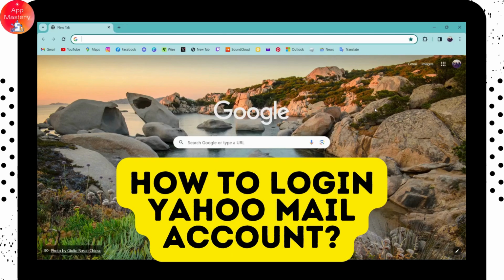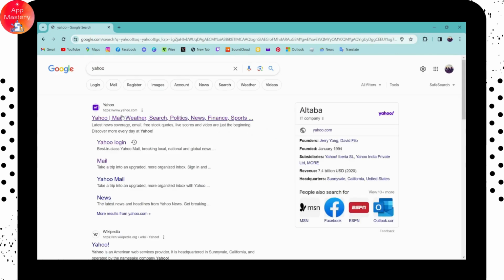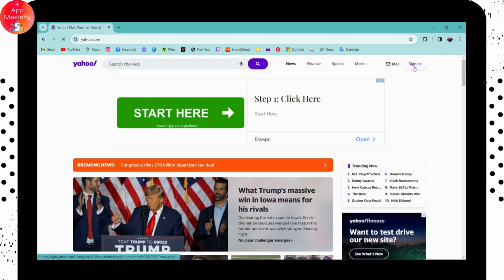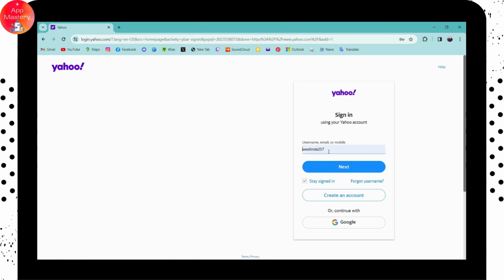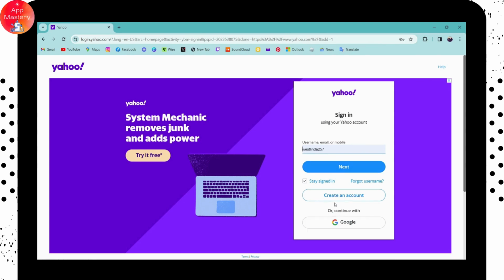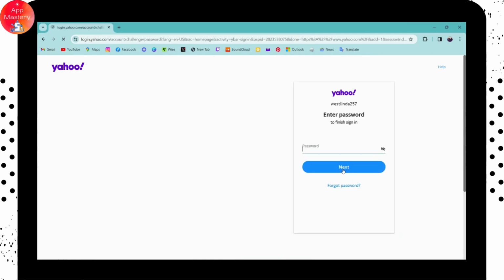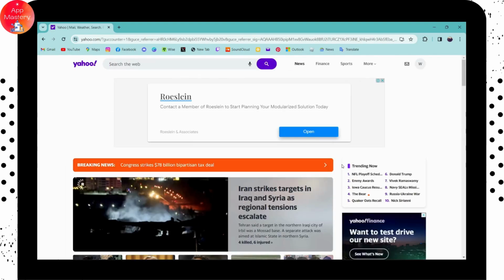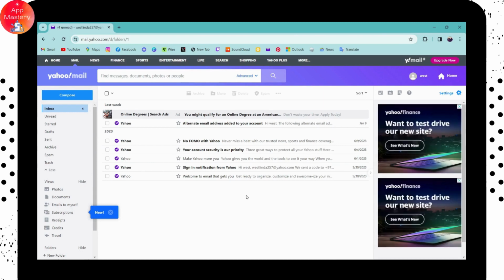How To Login Yahoo Mail Account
Explore the easy steps to log in to your Yahoo Mail account with precision. App Mastery brings you a step-by-step tutorial on accessing your Yahoo emails hassle-free. Don't miss out on our valuable app hacks and tips.